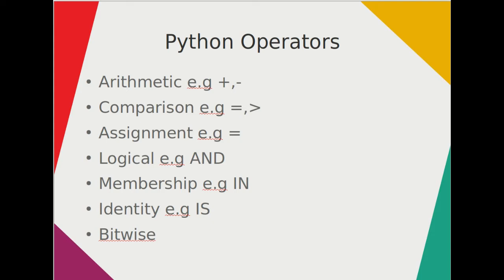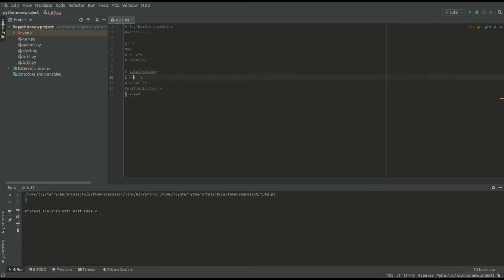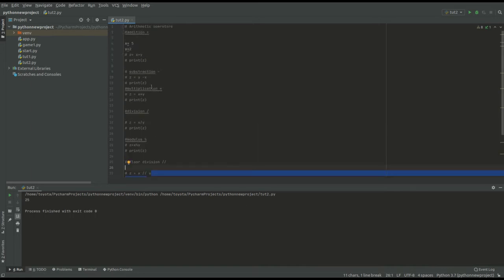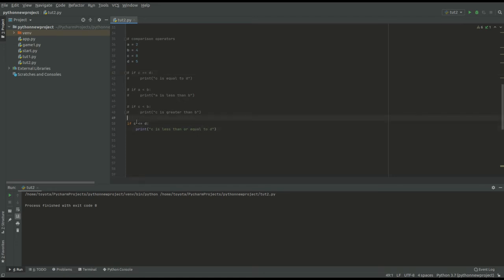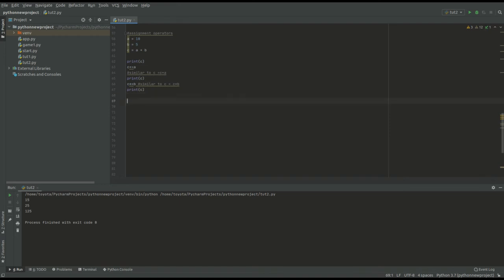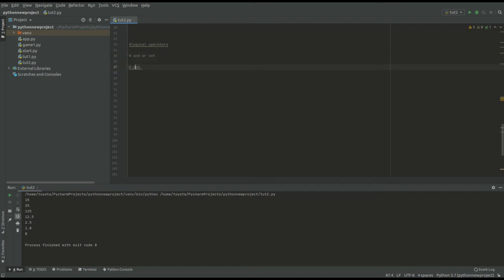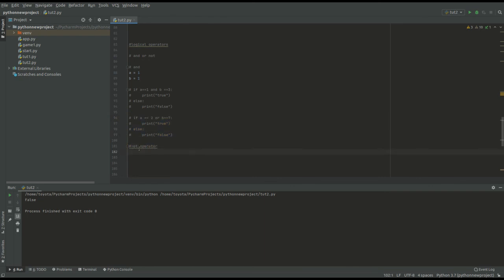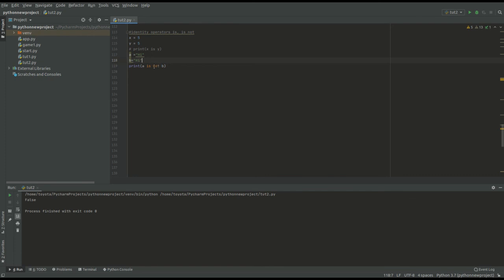Python Tutorial - Operators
This python tutorial is about python operators.

We talk and give examples of arithmetic, assignment,comparison, identity,membership operators in python.

This tutorial helps you get started on how to use the operators in python.